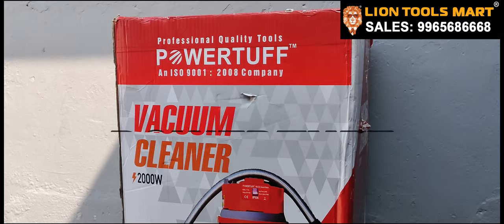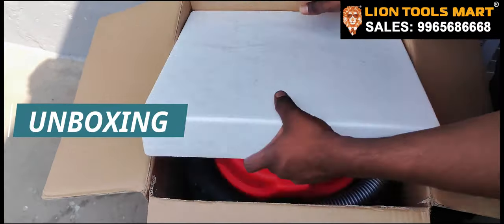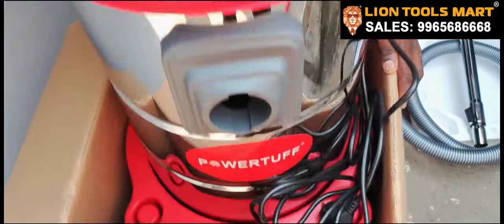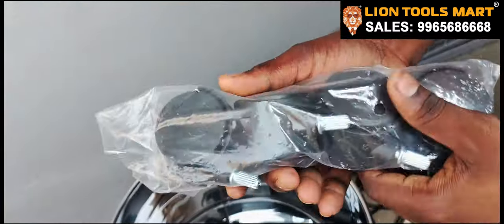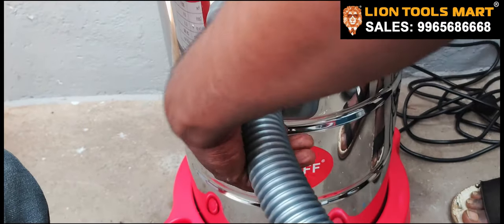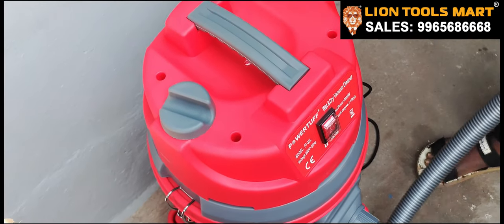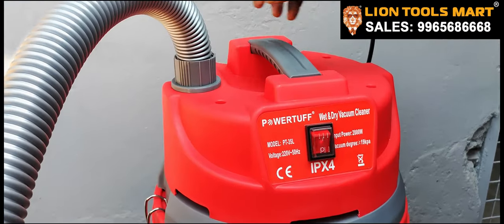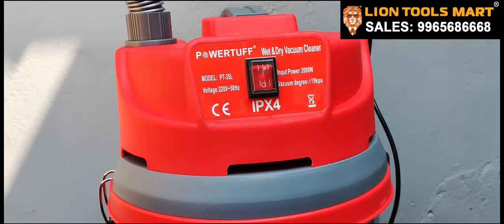Commercial Vacuum Cleaners Latest in Market: Unboxing and Review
Looking for a versatile cleaning tool that can handle both wet spills and dry messes? Look no further! In this detailed video, we'll walk you through everything you need to know about wet dry vacuum cleaners — from the different types and sizes available to their key features and benefits. Whether you're a homeowner, professional cleaner, or DIY enthusiast, this guide is a must-watch before making your purchase!

1. "10 Must-Have Features to Look for in a Vacuum Cleaner"
2. "Ultimate Guide to Choosing the Right Vacuum Cleaner for Your Home"
3. "How to Properly Clean and Maintain Your Vacuum Cleaner"
4. "Unboxing and Review of the Latest High-Tech Vacuum Cleaner"
5. "Top 5 Vacuum Cleaners for Pet Owners: Eliminate Those Pesky Pet Hairs!"

5. "Unboxing and Review of the Newest Wet Dry Vacuum Cleaner Model"

1. "Ultimate Guide to Choosing the Best Wet Dry Vacuum Cleaner"
2. "Top 10 Wet Dry Vacuum Cleaners for Efficient Home Cleaning"
3. "How to Properly Use and Maintain Your Wet Dry Vacuum Cleaner"
4. "Comparing Wet Dry Vacuum Cleaners: Which One Is Right for You?"
5. "10 Genius Hacks for Cleaning with a Wet Dry Vacuum Cleaner"
6. "Unboxing and Review of the Latest Wet Dry Vacuum Cleaner Model"
7. "Deep Cleaning Challenge: Wet Dry Vacuum Cleaner vs. Traditional Cleaning Methods"
8. "Innovative Features and Technology in Wet Dry Vacuum Cleaners"
9. "From Spills to Floods: How Wet Dry Vacuum Cleaners Save the Day"
10. "DIY Home Improvement: Wet Dry Vacuum Cleaner Tricks and Tips"

"Unboxing and Review: The Latest Commercial Vacuum Cleaners in the Market"
Unboxing and Review of the Newest Wet Dry Vacuum Cleaner Model